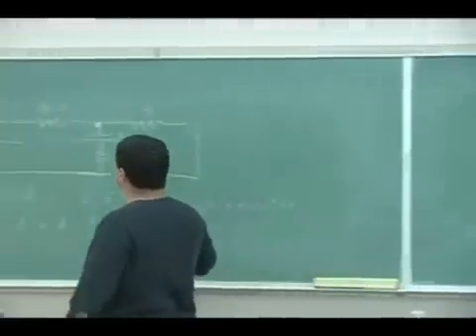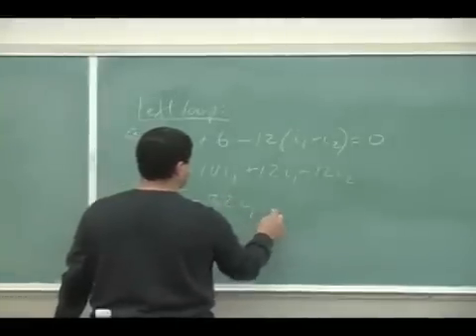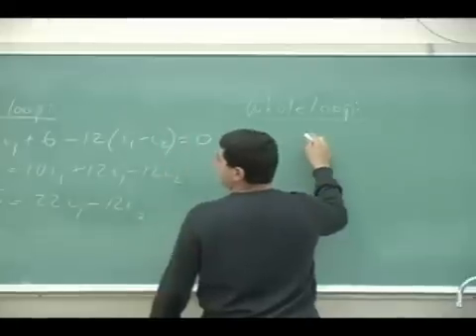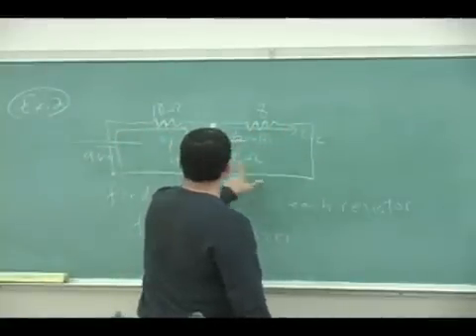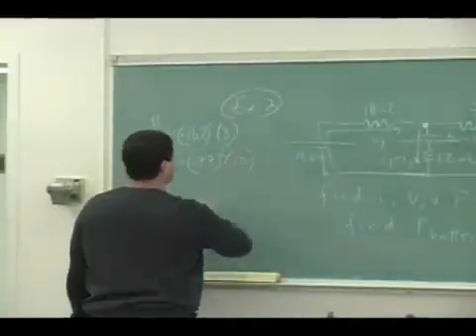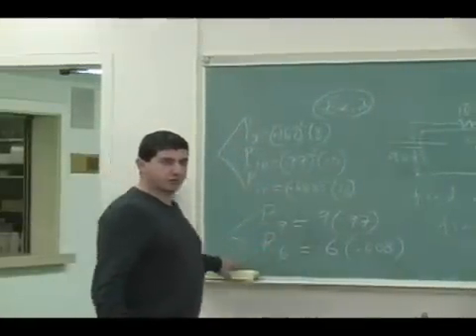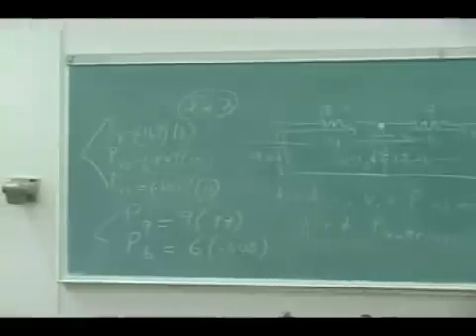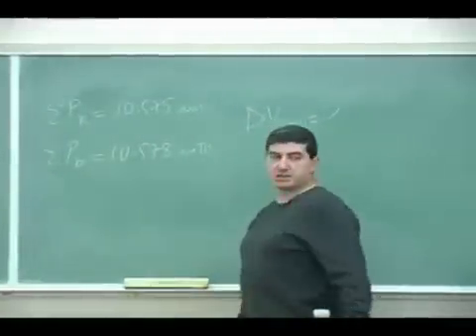Resistors and Kirchhoff's Rules Example 3 Part 1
This clip illustrates how to use Kirchhoff's Rules to solve for the current and voltage of each resistor in a circuit involving 2 batteries with multiple resistors in 2 loops with a resistor in the adjoining segment of the loops.
(Part 1)